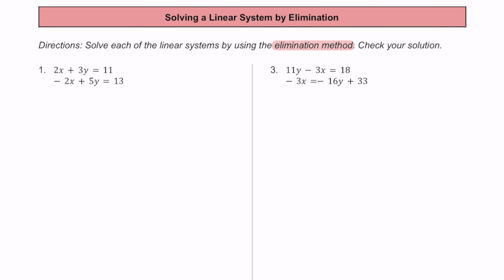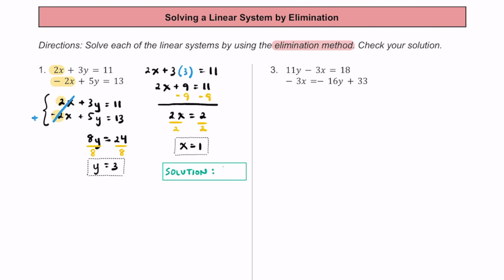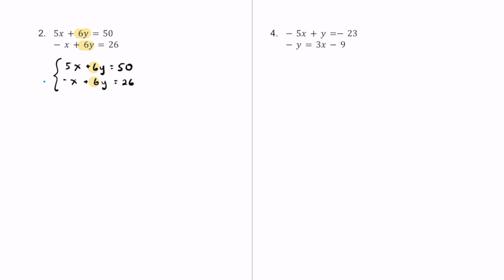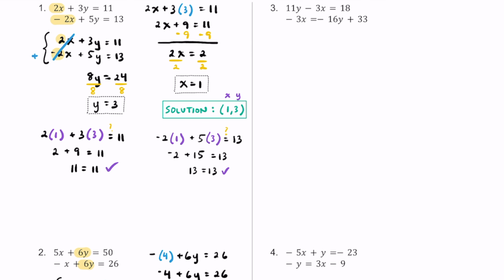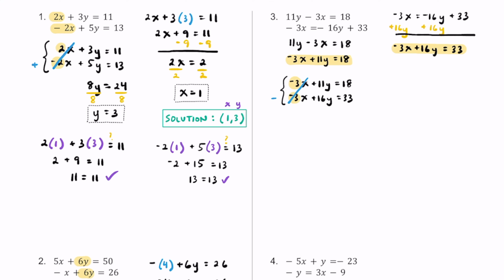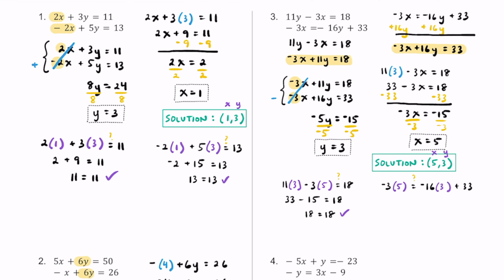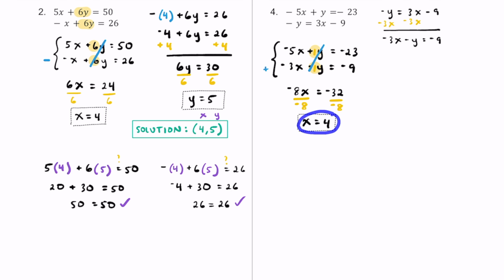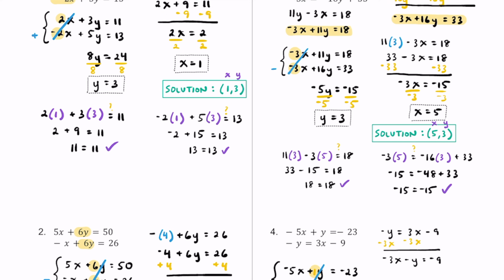How to Solve Linear Systems by using Elimination [4 Practice Problems]